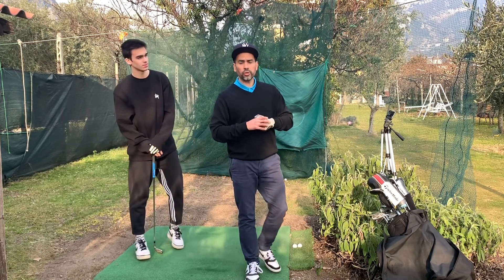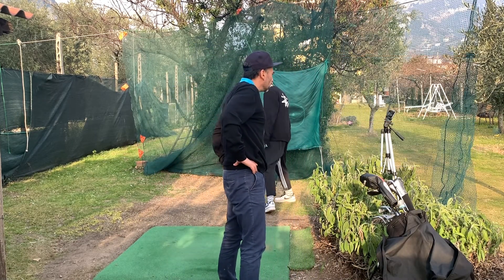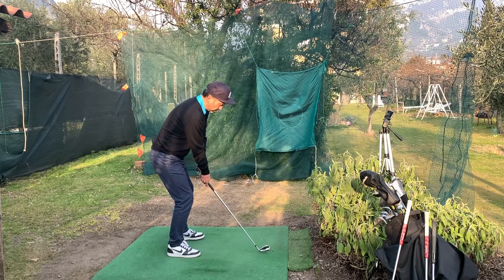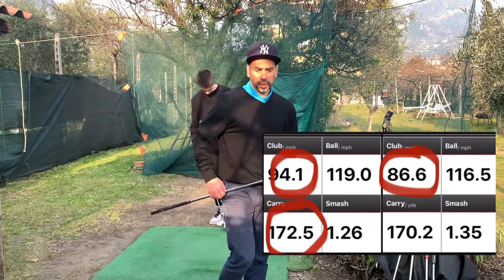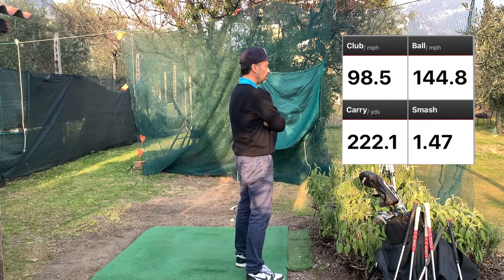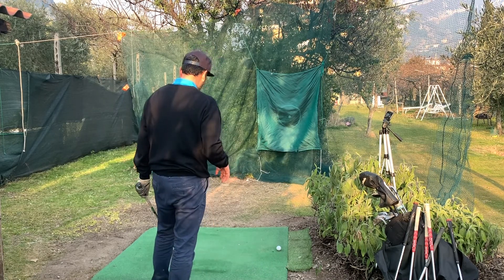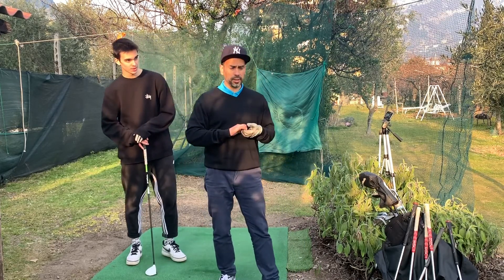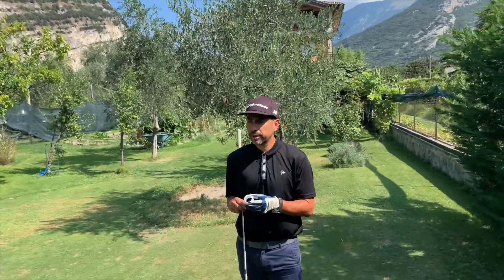Golf Swing Speed | Old vs Young Golfer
Comparing my swing speed with a junior golfer.  You can clearly see the difference, much more flexibility and ability to create more depth.

The fastest I can swing was 87 mph, but obviously speed without good contact is useless.

How fast can you swing?

🎵 Track Info:

Title: Trapped, Intro and outro: Uh_Oh (non copyright music)

To achieve this goal, I built my own backyard putting green and set up a backyard golf net. I love playing in my backyard green, doing drills, club reviews, playing at the range and at the course to get better at the game and ultimately reach my goal (hopefully).